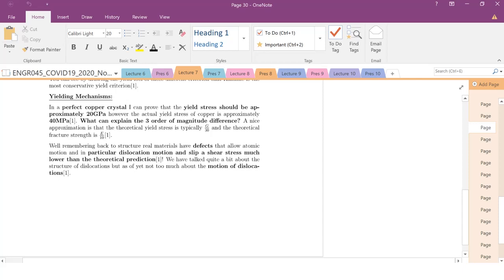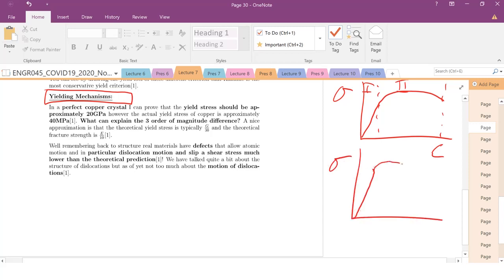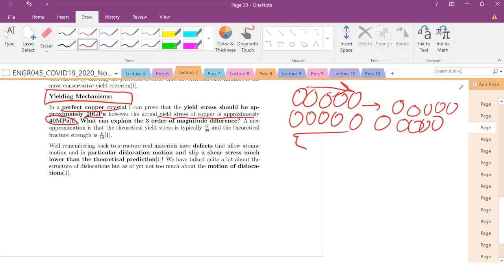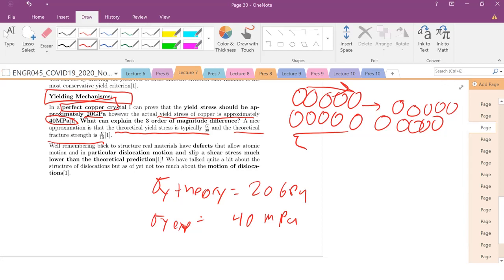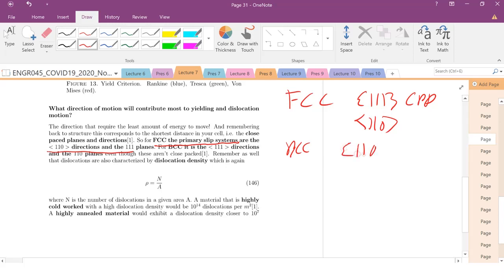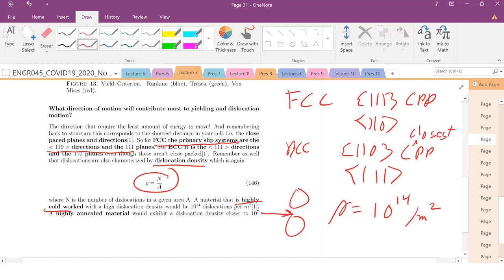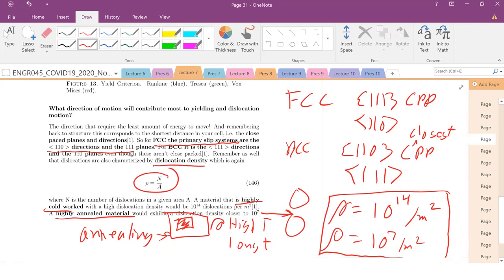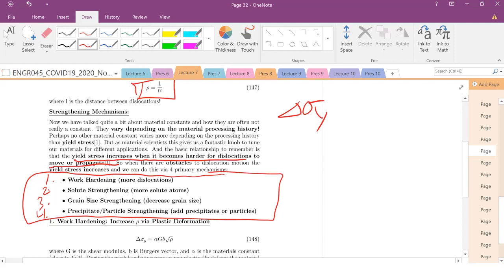Lec 7: Theory vs Experimental Yield Strength, Dislocation Density, and Barrier to Dislocation Motion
The relationship between yield strength and barriers to dislocation motion is discussed. Additionally the dislocation density of cold worked vs annealed materials and the difference between theoretical and experimental yield strength.